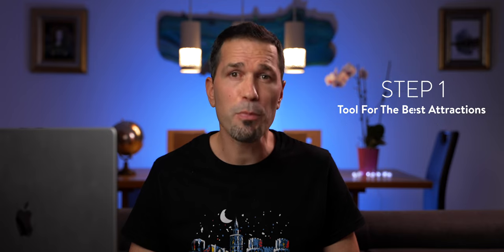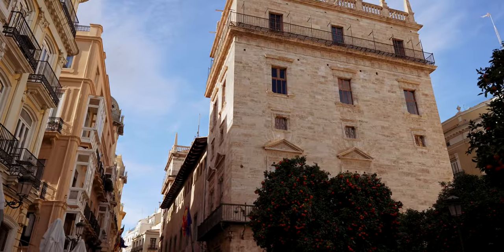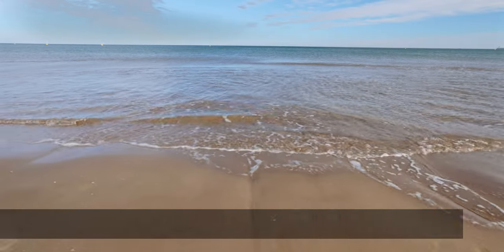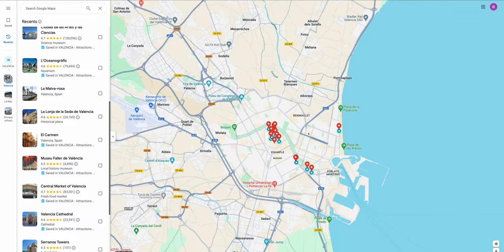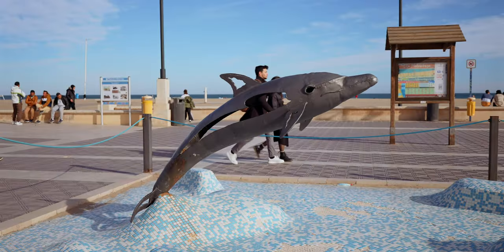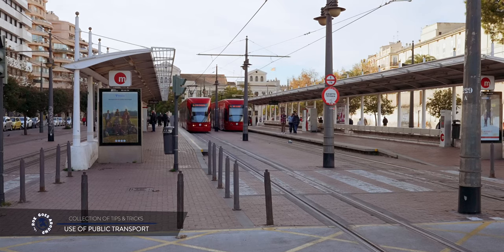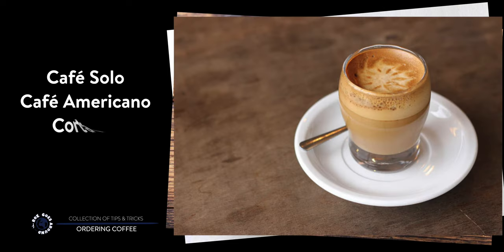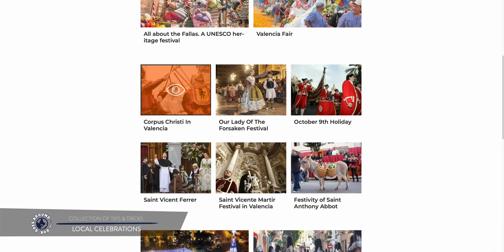Valencia: The Best Holiday You Didn't Know About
Best VALENCIA Holiday: I did these 4 Simple Steps!
I've used my 12 years of tour guiding experiences to create 4 simple steps that everyone can follow in a matter of minutes. The first step provides you with a practical tool to experience the best Valencia has to offer, the second step helps you find the best accommodation, and the third one assists you in choosing the perfect time to visit. Finally, the fourth step offers another practical tool to tackle the daily challenges of beautiful Valencia. If it sounds like a lot of work, don't worry, as I've already done all the hard work. You just need to follow along.

Valencia Travel Tips:
00:00 Horror Story
00:19 4 Steps
01:19 Step 1 - Things To Do
06:59 Step 2 - Accommodation
08:48 Step 3 - When To Go
09:51 Step 4 - Tips & Tricks

GUIDED TOUR: Essentials and World Heritages Sites Walking Tour

GUIDED TOUR: Old Town Tour, Wine & Tapas in an 11th c. Monument

GUIDED TOUR: City of Arts & Sciences Tour with Rooftop Wine & Tapas

TOURIST CARD: 24, 48, or 72-Hour Valencia Tourist Card

If you have any questions about Valencia, leave them in the comment section. Also share your thoughts, your ideas and your experience about Valencia.

P.S.: Rok is a traveler, a cinematic vlogger and a tour guide. On this travel channel he is combining his 22 years of traveling experience, his 12 years of filmmaking experience and his 11 years of tour guiding experience.